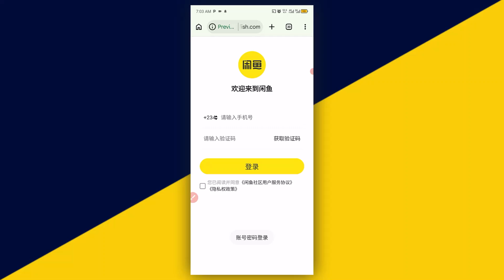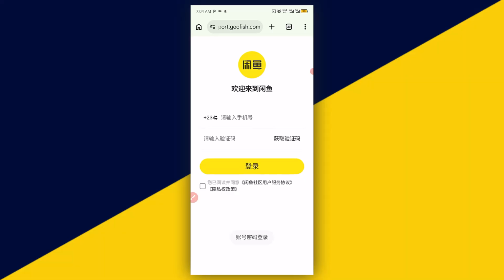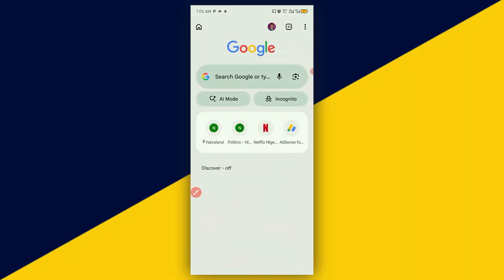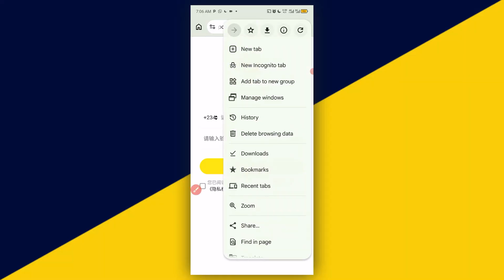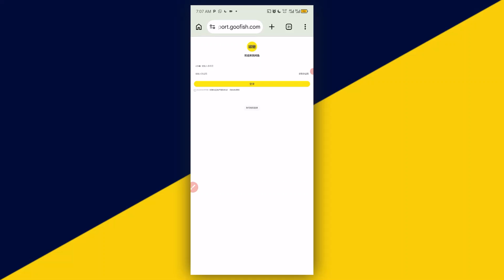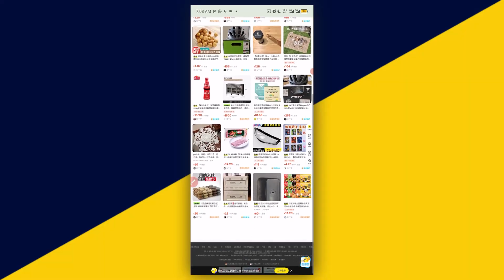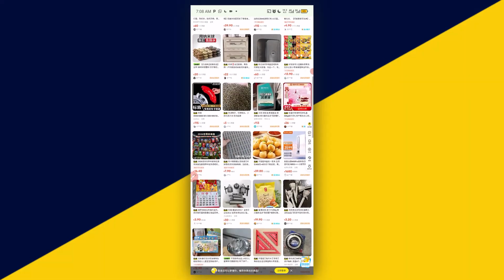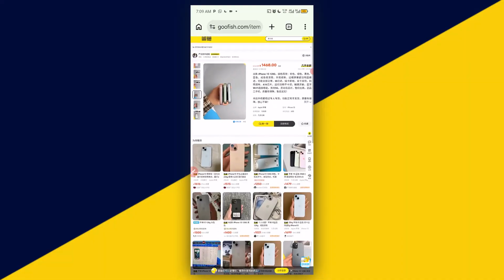How to Fix Xianyu Web Login & QR Code Loading Issues